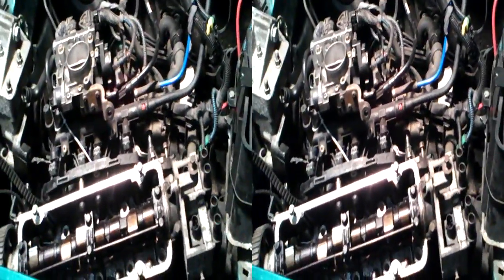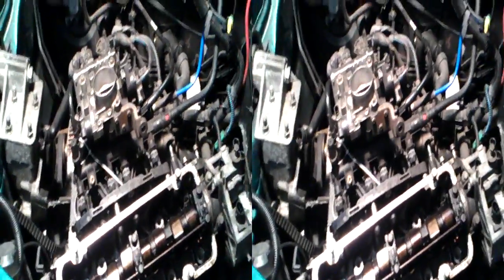V238LCK project #5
This is a 2000 Fiat Punto being prepared for sale.